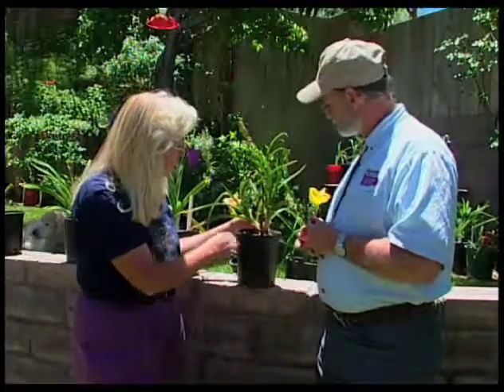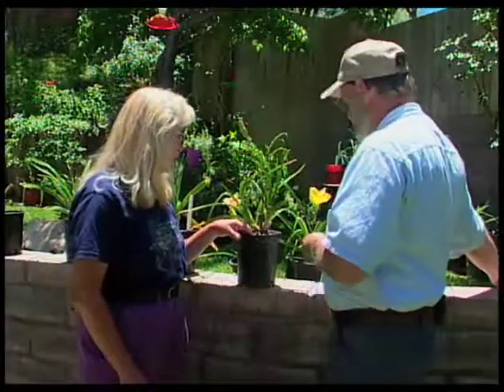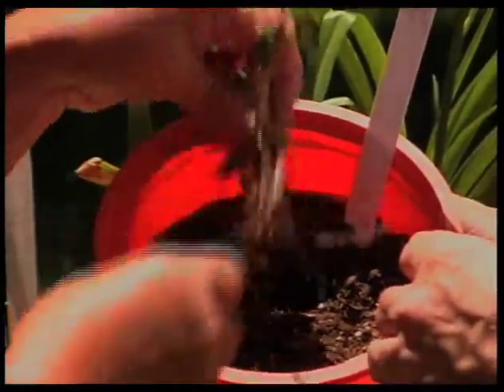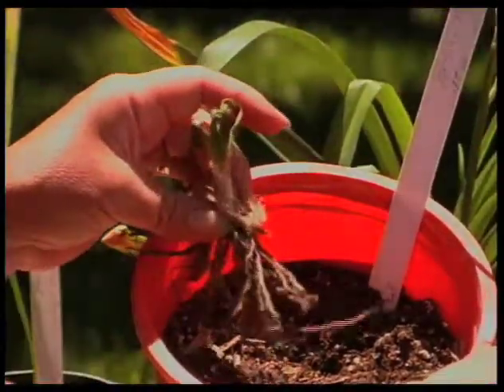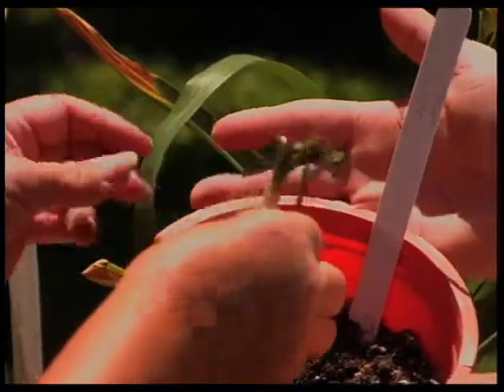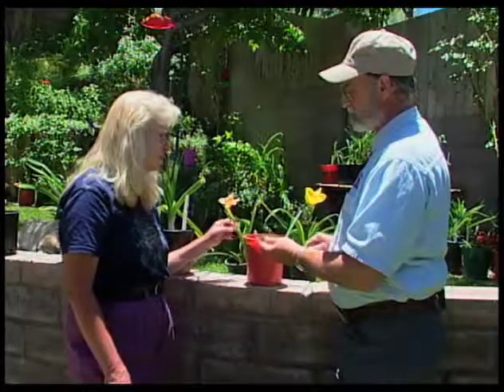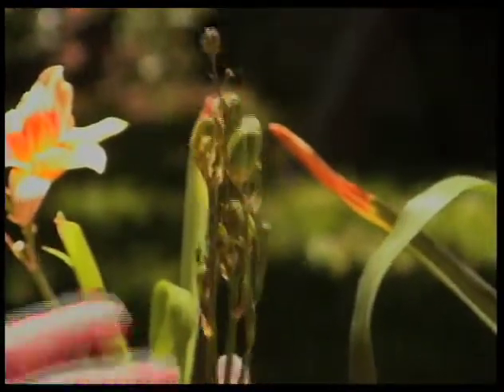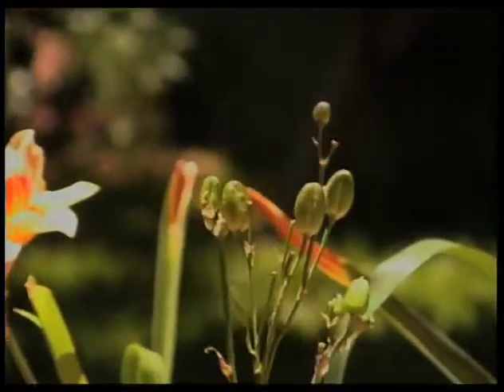How To Make Sure You're Buying A Healthy Daylily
Learns tips on what to look for when buying a healthy Daylily.